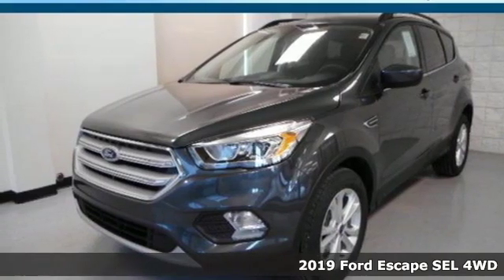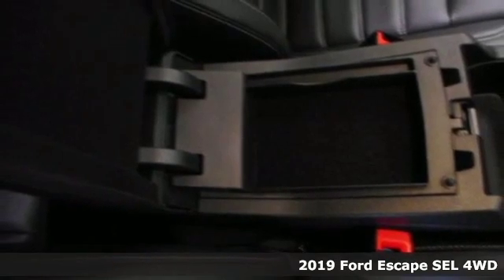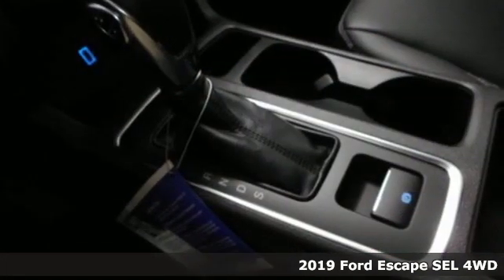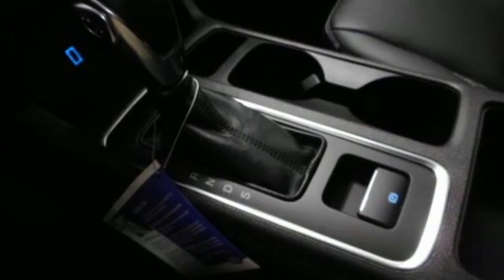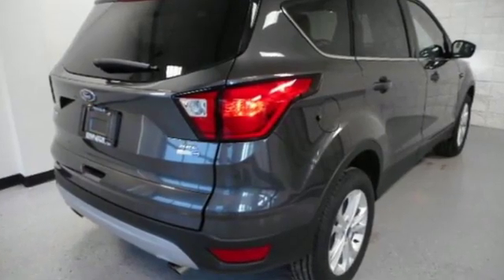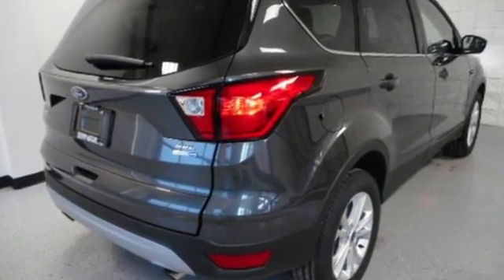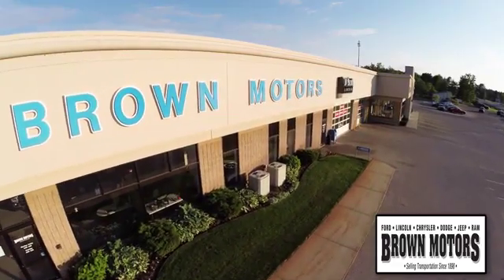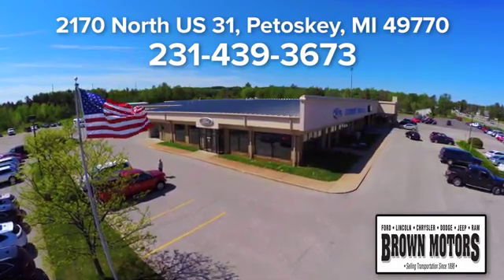New 2019 Ford Escape Petoskey MI Cheboygan, MI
Year: 2019
Make: Ford
Model: Escape
Trim: SEL 4WD
Engine: 1.5L 4 Cylinder Engine
Transmission: 6-Speed A/T
Color: Magnetic Metallic
Interior: Medium Light Stone
Stock #: FT1663
VIN: 1FMCU9HD5KUA53393

Address:
2170 North US Highway 31